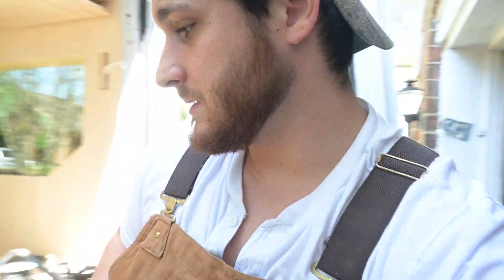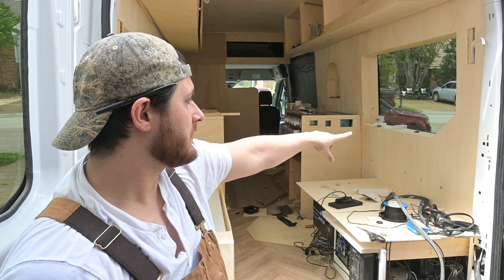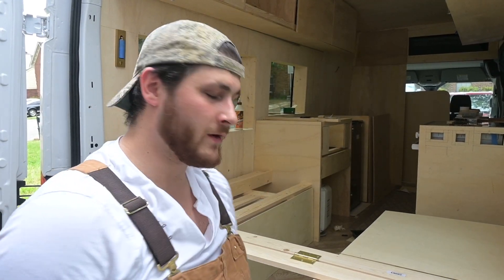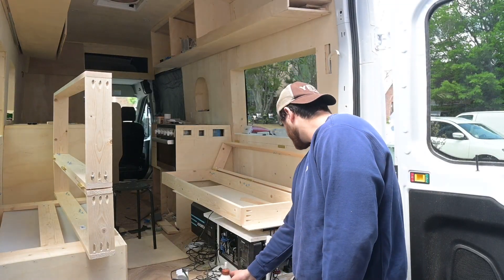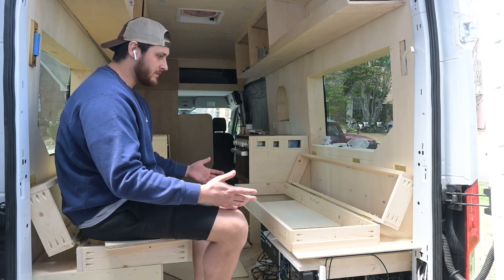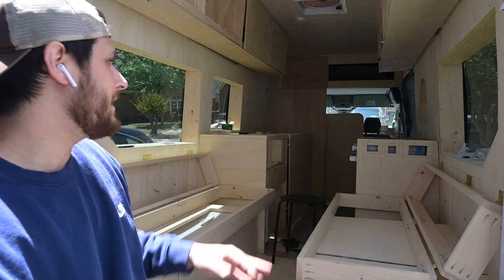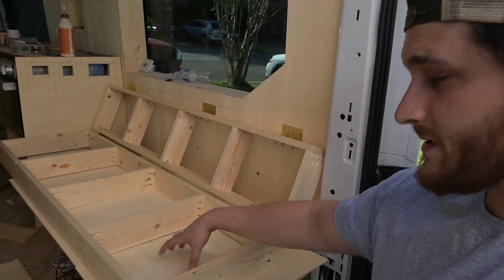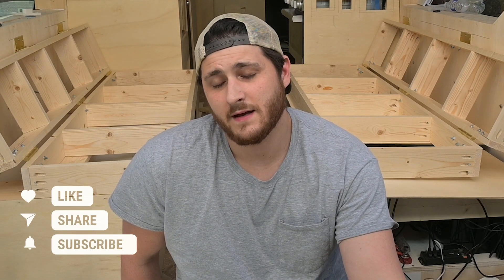VAN BUILD DIARIES | WEEK 17, Genius Van Bed Build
Ford Transit Van Conversion Series...

Hey fam, in this video we walk through installing our sofa that converts into a bed!

JORDANANDLISE